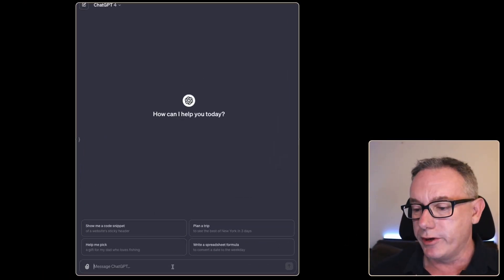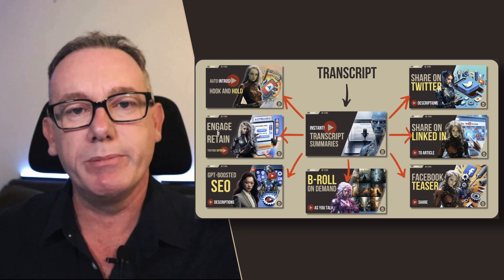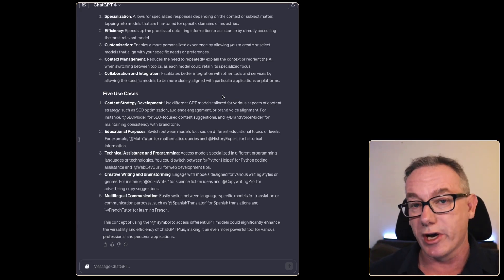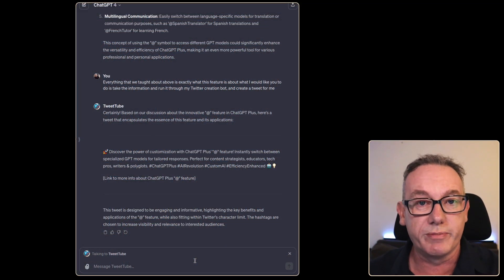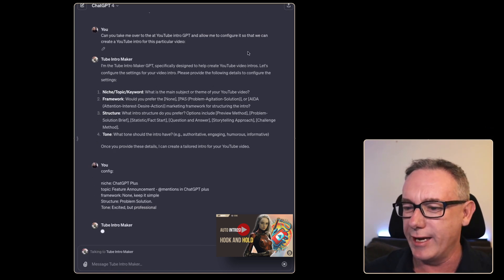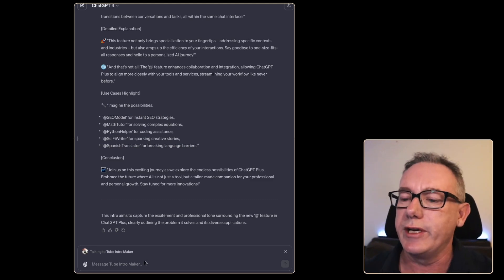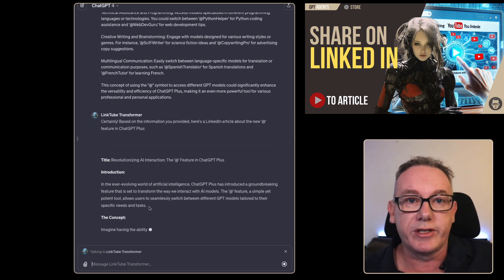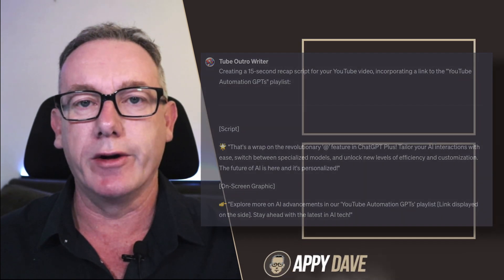Discover ChatGPT's Game-Changing Multi-GPT Feature: @gpt by Example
🌟 Welcome to a groundbreaking exploration of ChatGPT's latest feature: Multi-GPT Calling with @gpts feature. This video offers an in-depth look at how OpenAI's innovative addition allows users to seamlessly integrate multiple GPTs into one chat window, breaking barriers in AI-assisted content creation. 🚀

In this video, we delve into the utility and applications of this feature, highlighting its transformation of tasks such as converting YouTube videos into various social media formats, creating compelling tweets, engaging YouTube intros, and professional LinkedIn articles. We dissect the significance of the '@' mention function, a game-changer in enhancing user experience and efficiency in content creation. ✨

As we navigate through the world of custom instructions and GPT integration, witness firsthand the practical demonstrations of this feature. Discover how it not only caters to the needs of content creators but also promises exciting future developments and refinements. 🛠️

By the end of this video, you'll have a comprehensive understanding of how ChatGPT's Multi-GPT Calling can revolutionize your content strategy, especially for social media platforms and online engagements. 🌐

Chapters:

00:00:00 Intro
00:00:19 @Mention Feature Overview
00:00:49 Why @Mention Matters
00:02:19 Demonstrating with Tweet GPT
00:03:31 Creating with YouTube Intro GPT
00:06:05 LinkedIn Article Crafting with LinkedIn GPT
00:07:16 Concluding with Tube Outro GPT